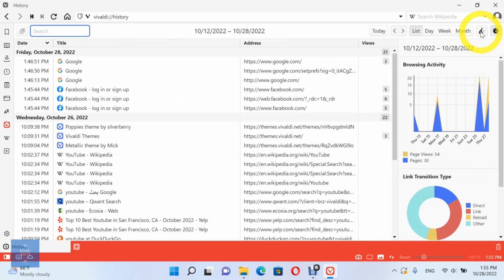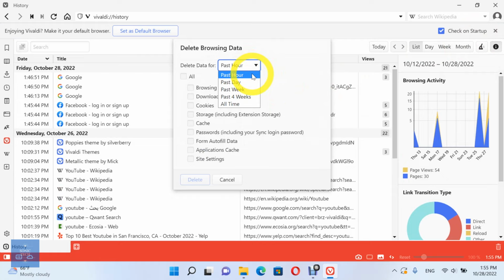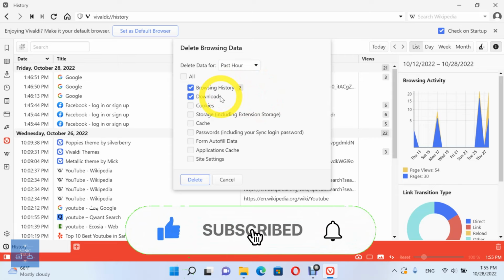How to Quickly Delete Your Browsing History and Cache On Vivaldi Browser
Are you looking for a way to browse privately and securely?
In this video, I'll show you how to quickly clear your Vivaldi browser history with a few mouse clicks. Discover the simplest method for erasing all traces of your online activities and ensuring complete privacy! See how thousands of users have used this straightforward method to safeguard their data and browse with confidence.

Vivaldi is a freeware, cross-platform web browser developed by Vivaldi Technologies, a company founded by Tatsuki Tomita and Jon Stephenson von Tetzchner, who was the co-founder and CEO of Opera Software. Vivaldi was officially launched on April 6, 2016.

Although it is intended for general users, it is primarily aimed at technically-inclined users as well as former Opera users who were dissatisfied with the transition from the Presto layout engine to a Chromium-based browser, which resulted in the loss of many of its iconic features. Even though it is also Chromium-based, Vivaldi intends to revive the features of the Presto-based Opera with its own proprietary modifications.

00:00 Intro
00:12 Main Video
01:32 Outro